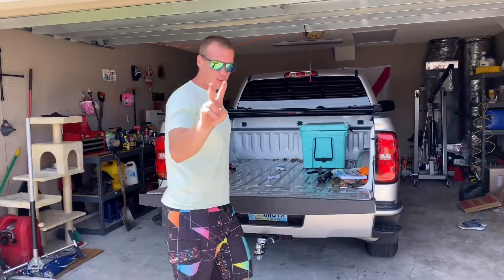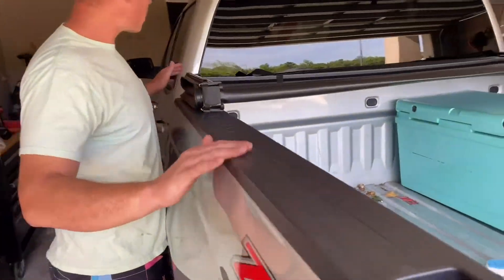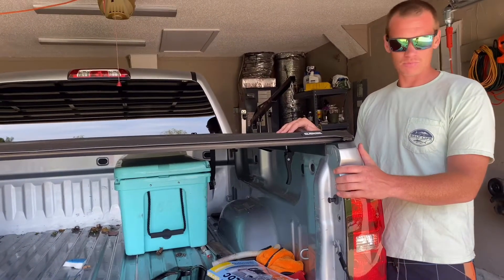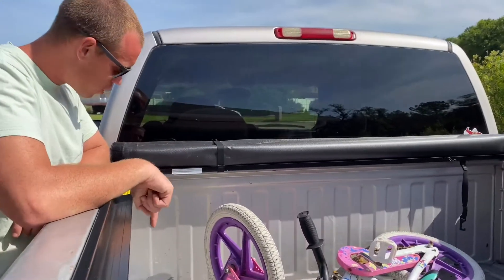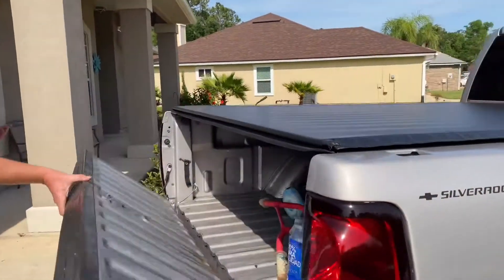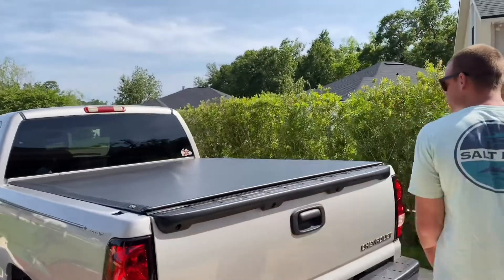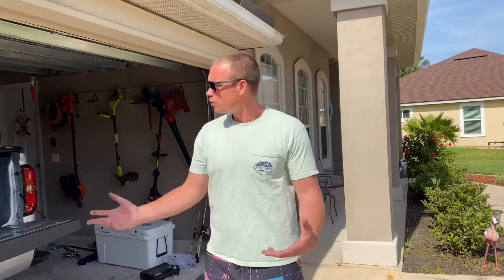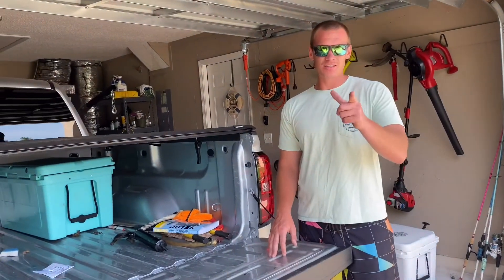Amazon Tonneau cover Soft Trifold & Roll Up Review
cheap Amazon tonneau covers for the trucks.

Gator Soft/Hard Tri-Fold Truck Bed Tonneau Cover